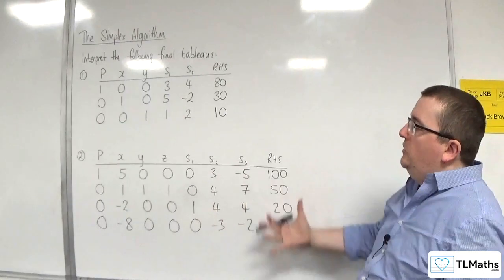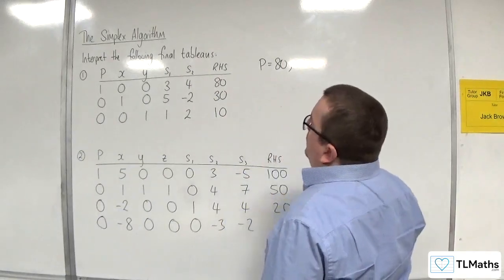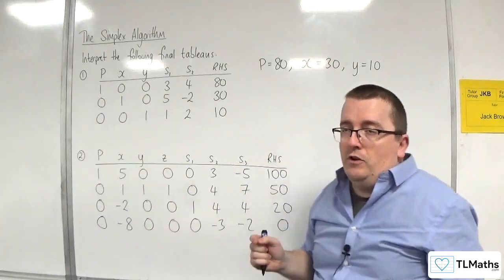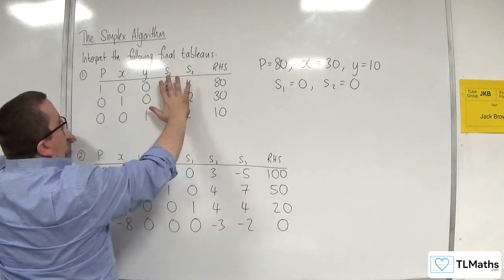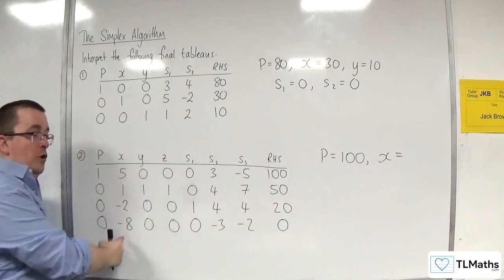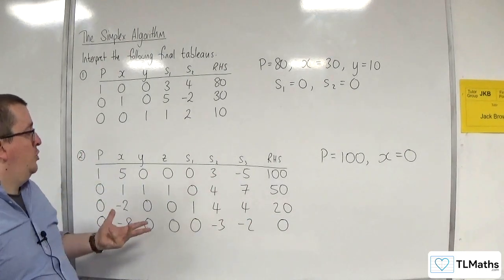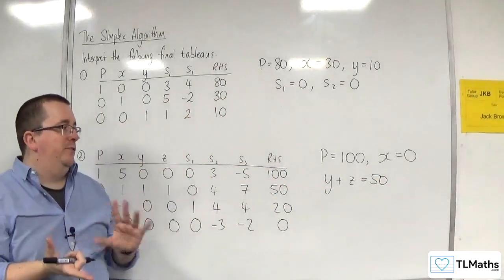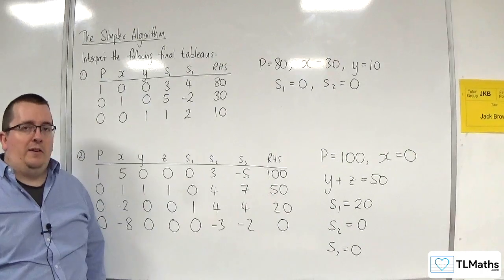OCR MEI MwA J: Simplex Algorithm: 07 Interpreting Tableaus